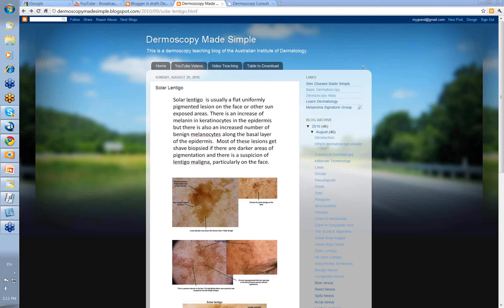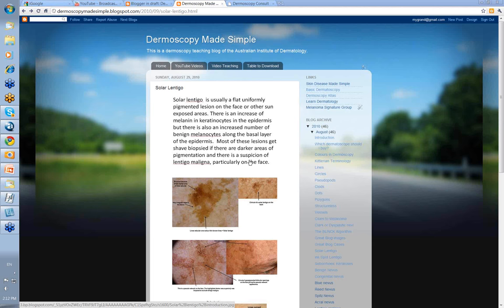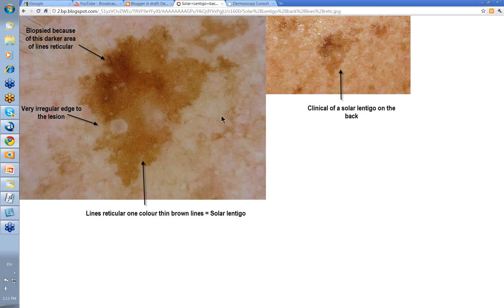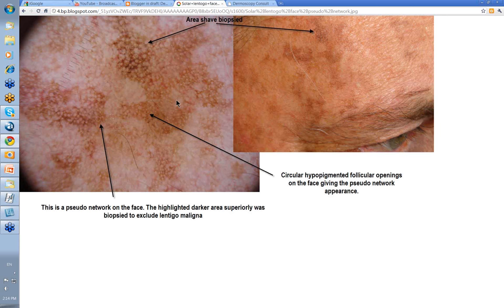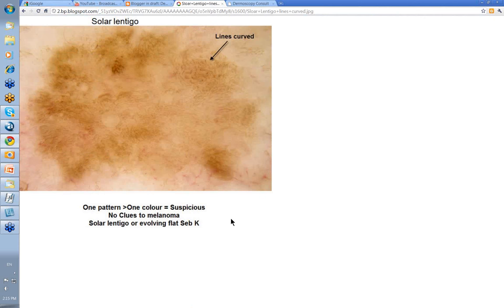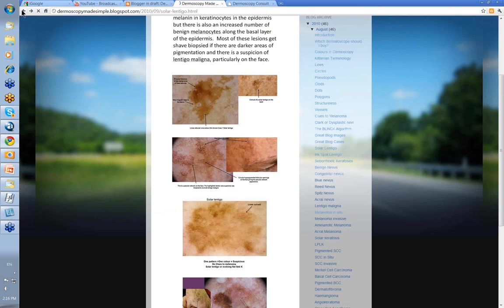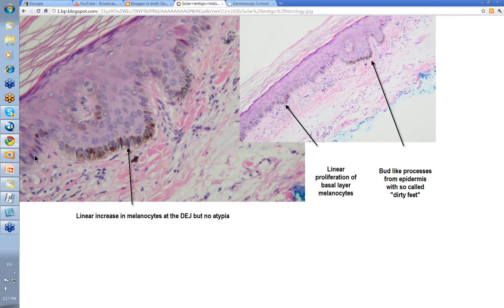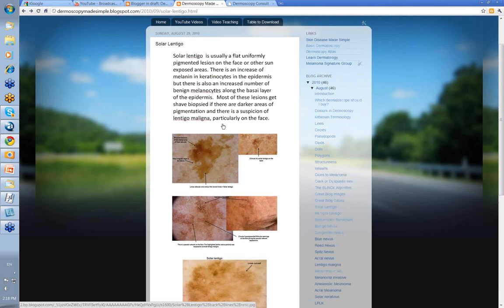Dermoscopy Made Simple - Solar Lentigo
This video from the Dermoscopy Made Simple series looks at solar lentigo. You need to be able to differentiate this from lentigo maligna on sun exposed areas.